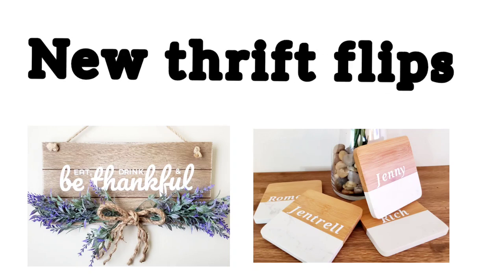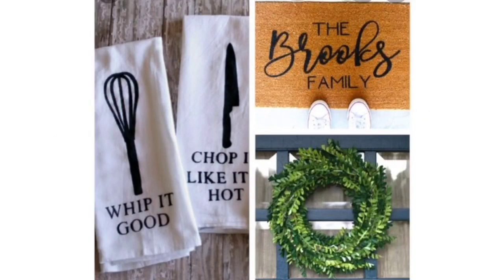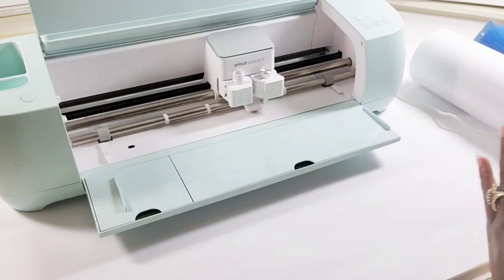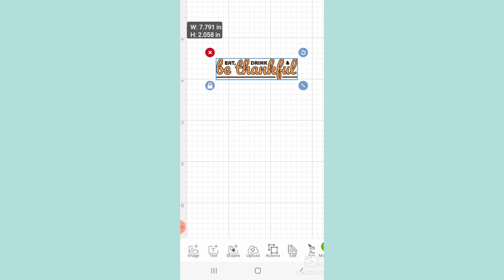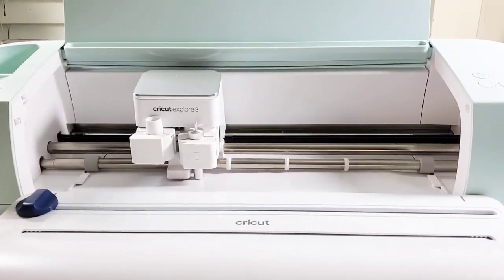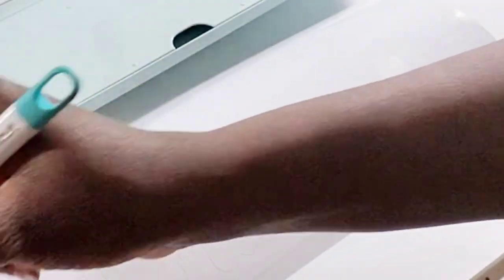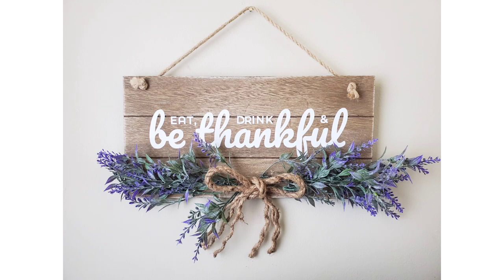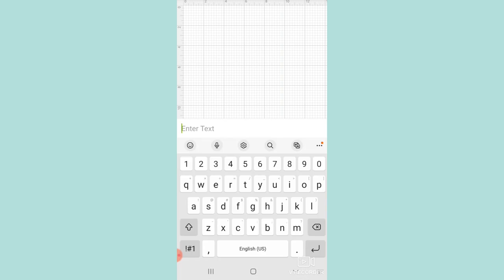*cricut explore 3 tutorial*plus Easy Thrift flip.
Cricut comes with a free software program for desktop and mobile called Design Space that allows you to choose your designs and cut your materials.

Thank you for tuning in and Watching 😃🙏
Lovelymomentscreating5686 on Instagram

Thrift flip
Goodwill finds
cricut projects
easy cricut crafts
cricut for beginners
crict tutorial